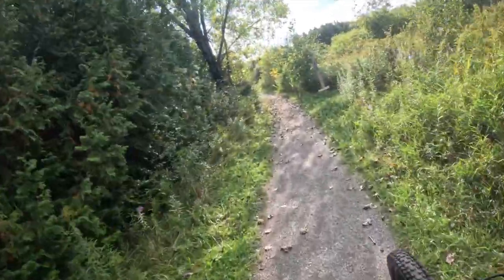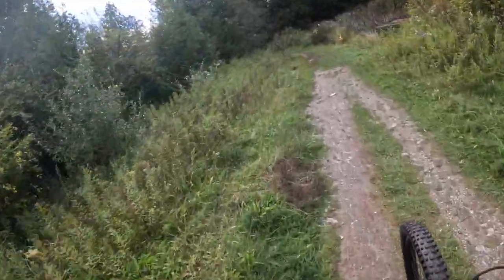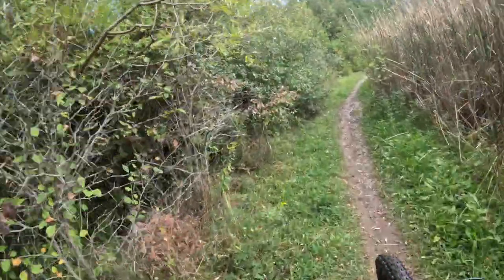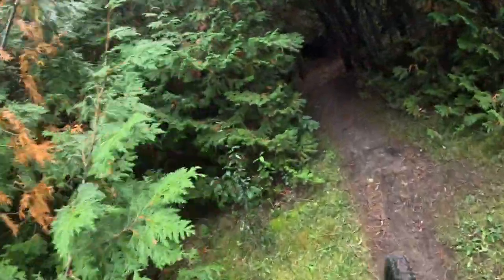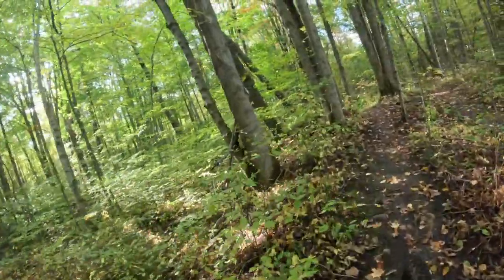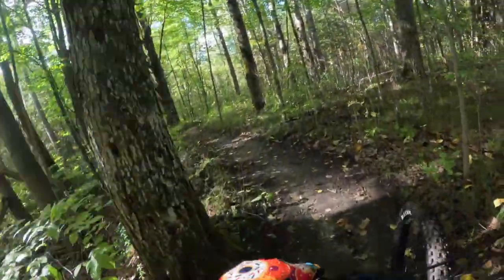Back riding on new bike!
I apologize for not having many videos out. I was sick, then my bike was stolen and now I'm riding a Rocky Mountain Altitude. Its a great bike and its great to be back riding!

Follow me as I start to build my fitness back up and have new and exciting adventures.

Special Thanks to Fontaine Source for sports in Peterborough for all their help!